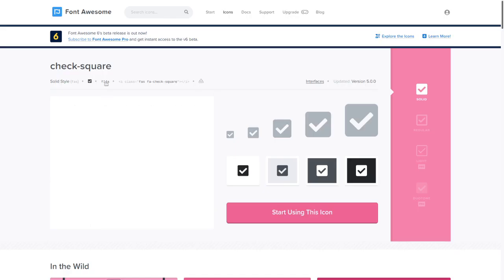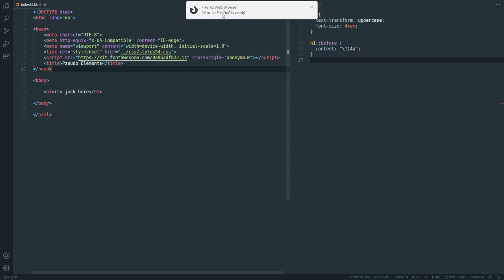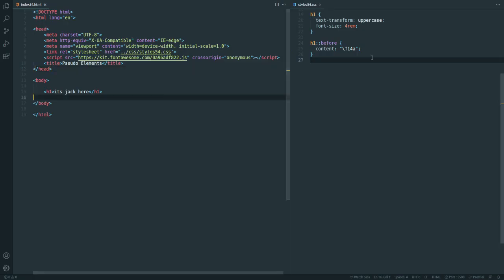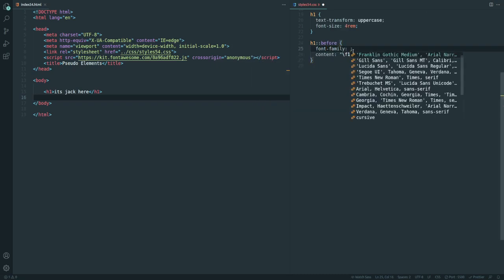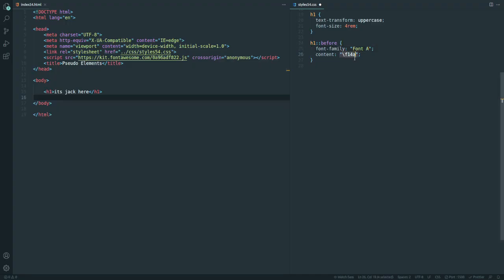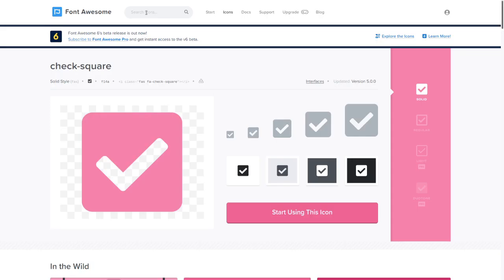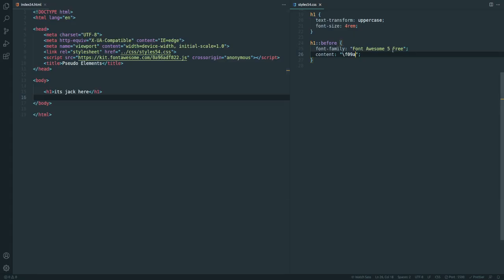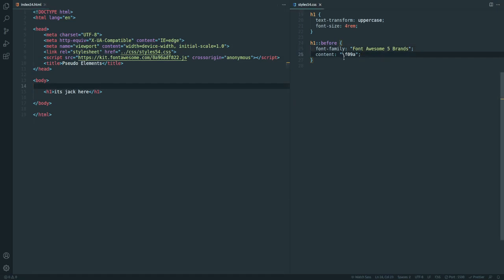How To Fix Font Awesome Icons Not Showing Using Pseudo Elements - Font Awesome icons not working fix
How To Fix Font Awesome Icons Not Working Using Pseudo Elements
Appology for poor video and audio quality.
Sound card of laptop is problematic and laptop is very old (12 years) that's why audio and video quality is not good, Nevertheless, hope it helps. if do, make sure to hit subscribe button and like the video.

Steps:
1) Include the font awesome kit
2) copy the uni-code and paste in content property and don't forget the backslash
3) Most importantly, Include the appropriate font-family for any given icon.